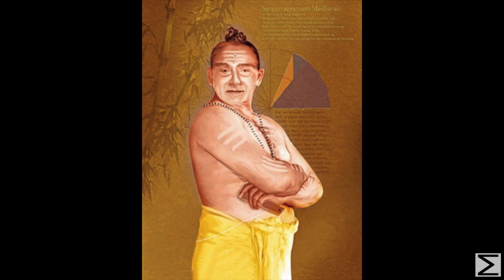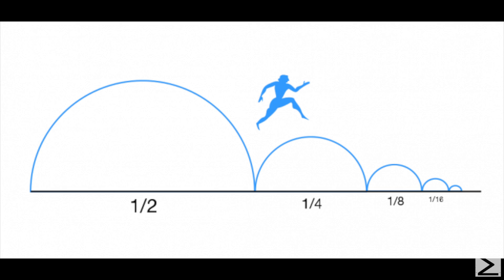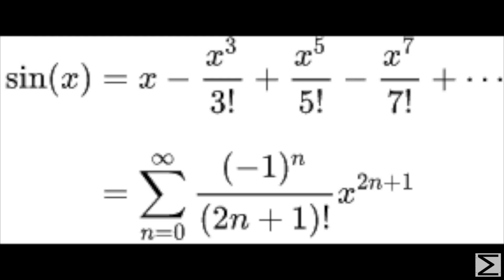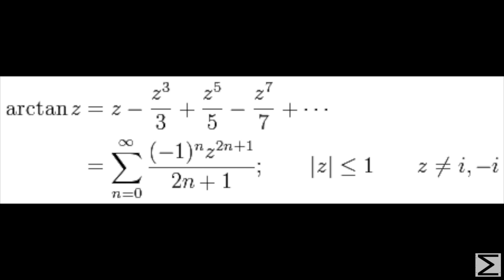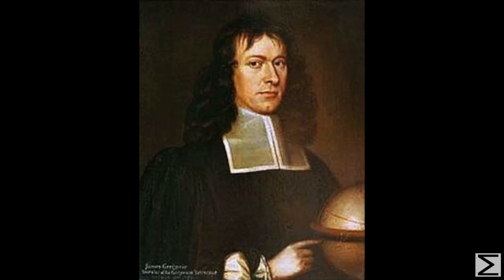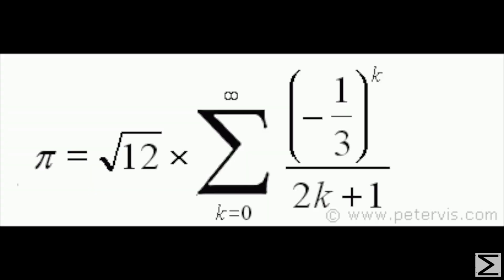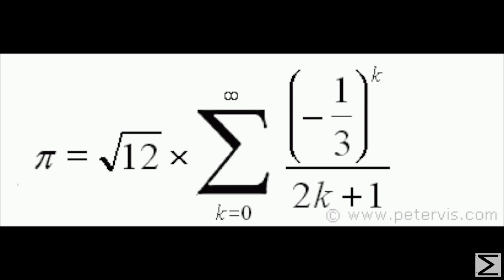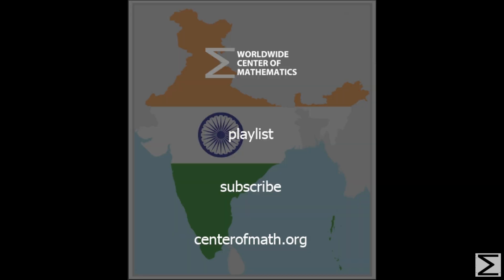History of Indian Mathematics Part IV: Madhava's Infinite Series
Learn about Madhava, who discovered the infinite series for the sine and cosine functions!